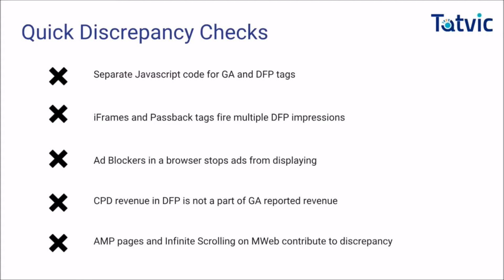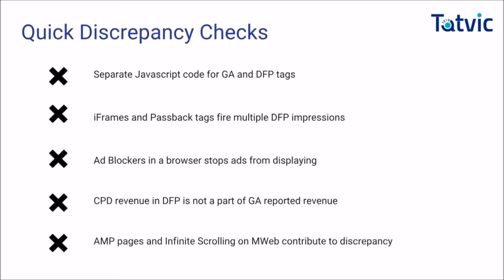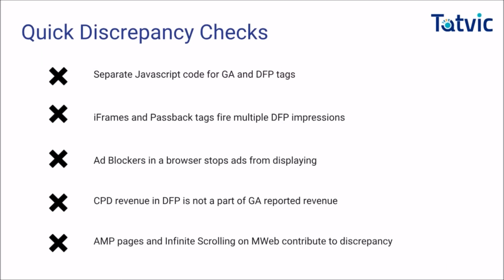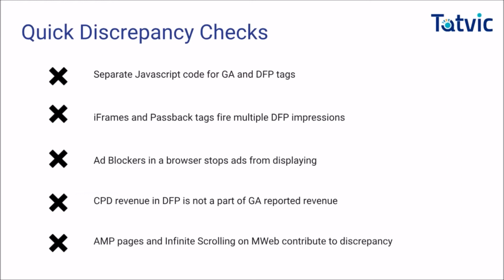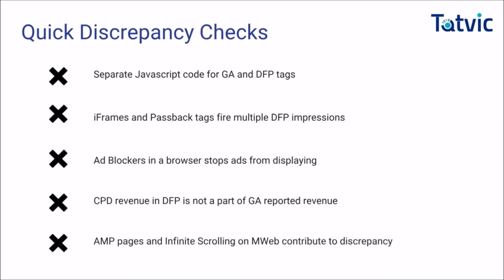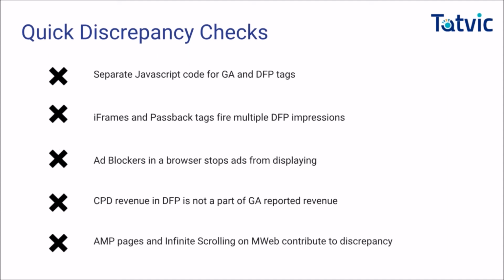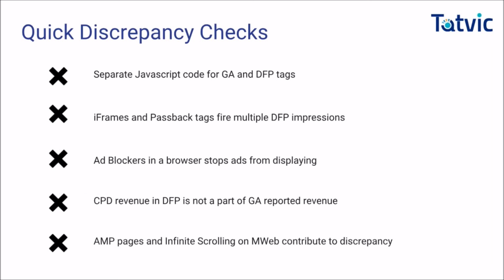Google Analytics 360 & DoubleClick For Pubilshers Integration: A Quick Data Discrepancy Check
Watch this video to get an understanding of the checklist of possible data discrepancies between the data that you see in Google Analytics 360 & DoubleClick for Publishers.